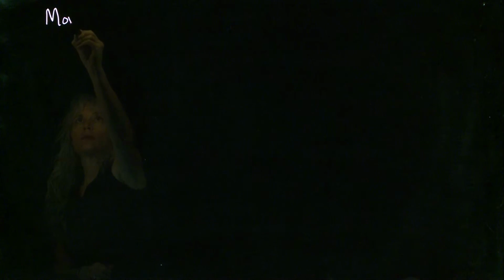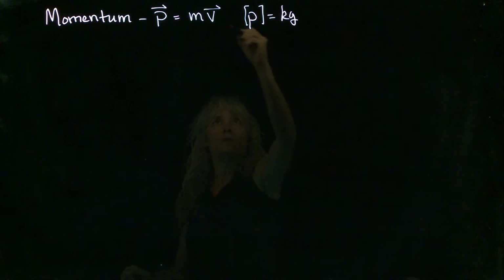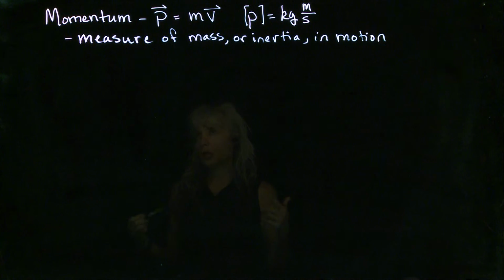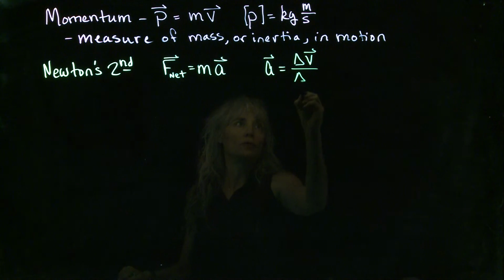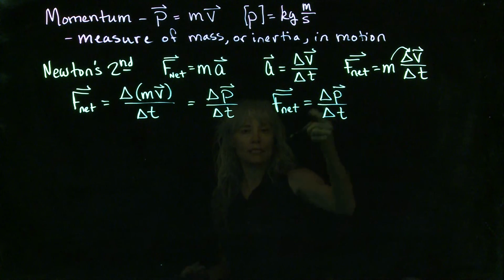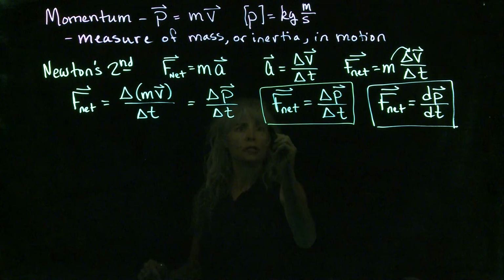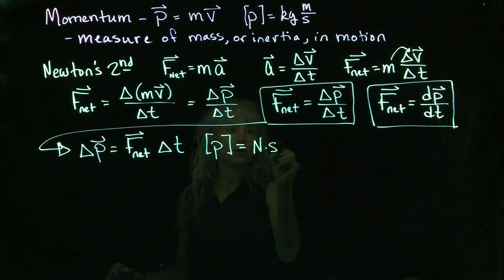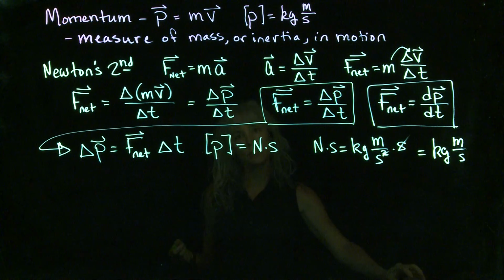Ch8_lecture1_momentum